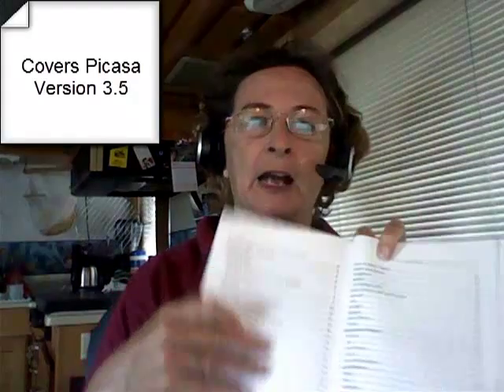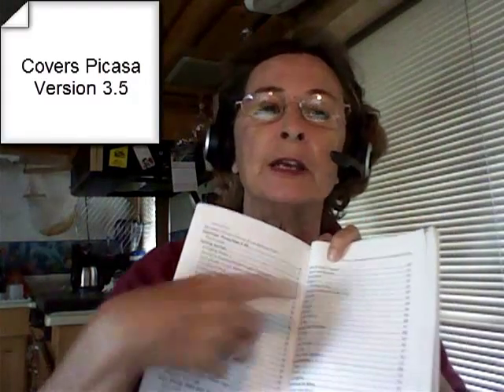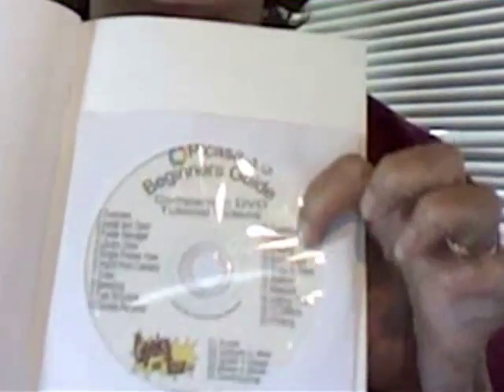Picasa 3.5 Beginner's Guide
The author, Chris Guld, tells about the book: Beginner's Guide to Picasa 3.5